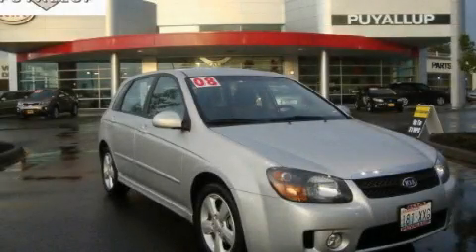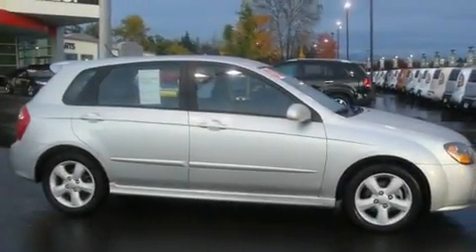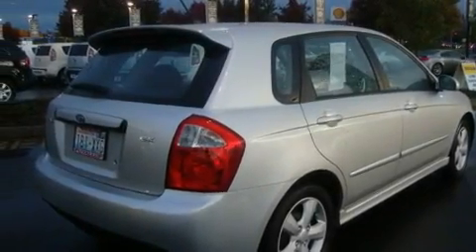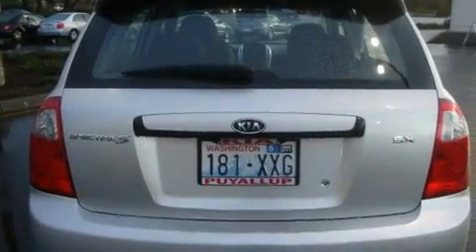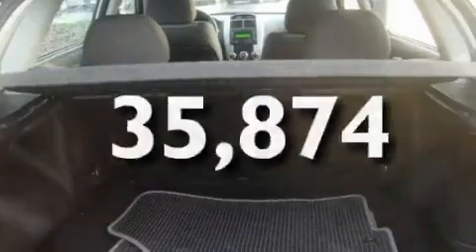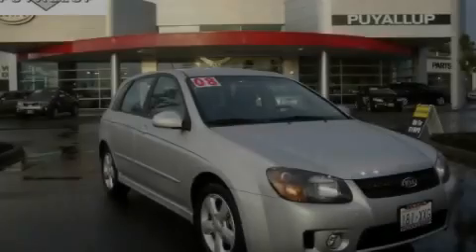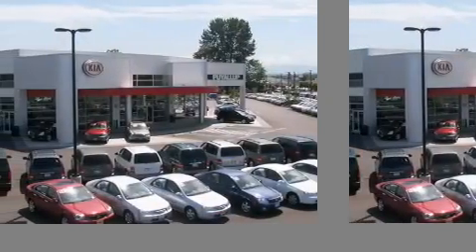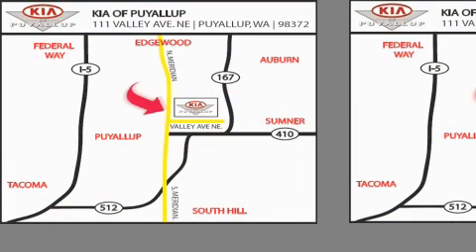2008 Kia Spectra Renton WA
Year: 2008
 Make: Kia
 Model: Spectra
 Engine: 2.0L I4
 Trans.: Automatic
 Exterior: Silver
 Miles: 35,874
 Interior: Black

 Preowned 2008 Kia Spectra Puyallup WA